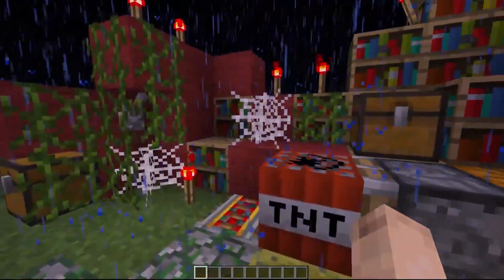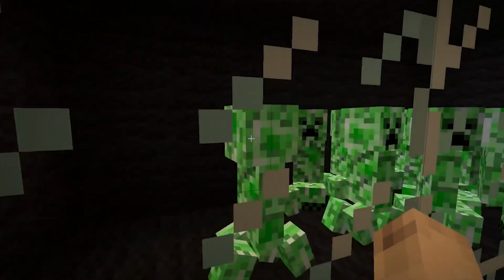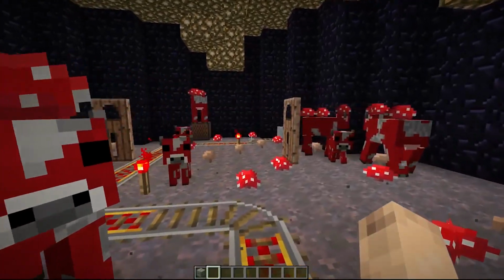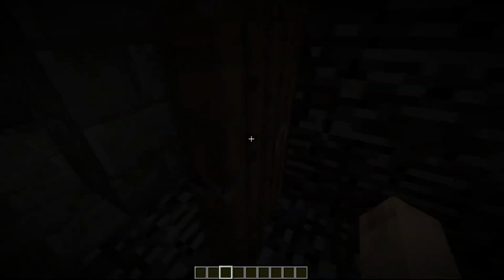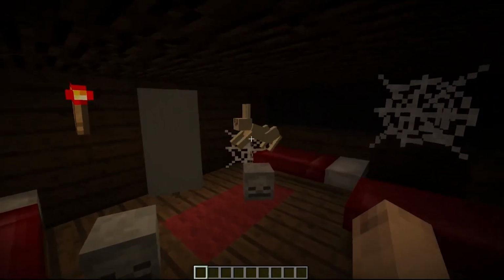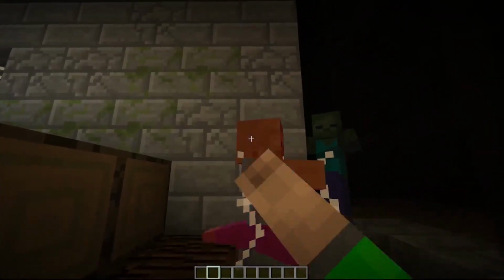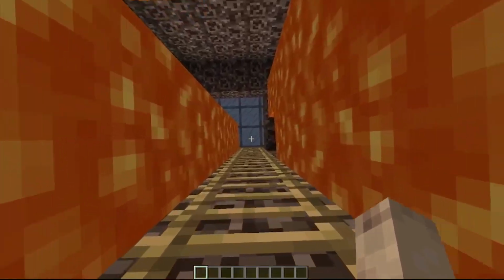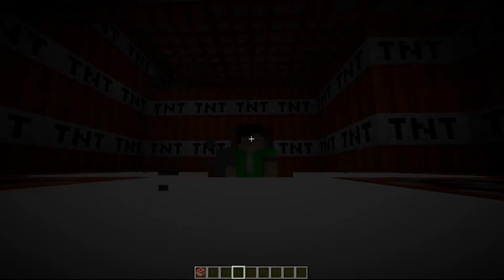THE SCARY ELEVATOR IN MINECRAFT!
In todays video, Sub enters the SCARIEST elevator in Minecraft! What will he find?

Join Sub in his Roblox Adventures as he plays various Roblox games, goes to the Roblox Hospital, online dates in Roblox, gets married and more!